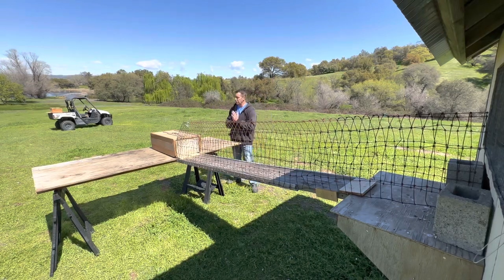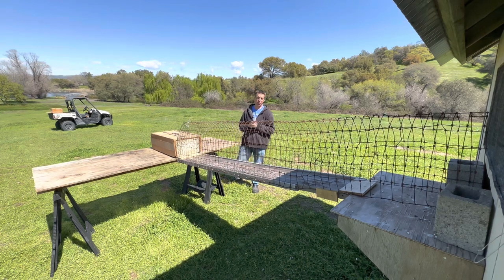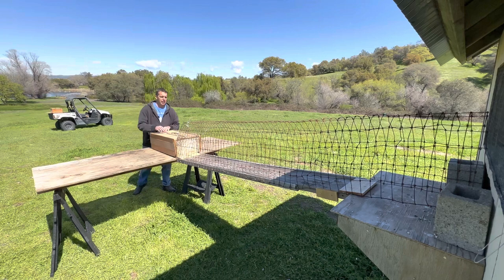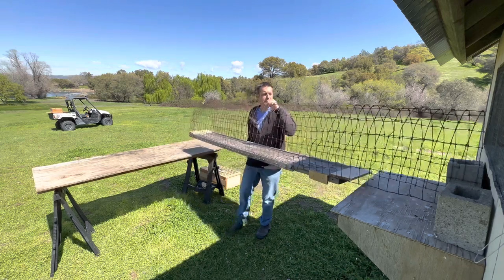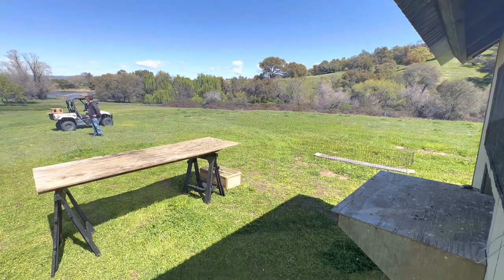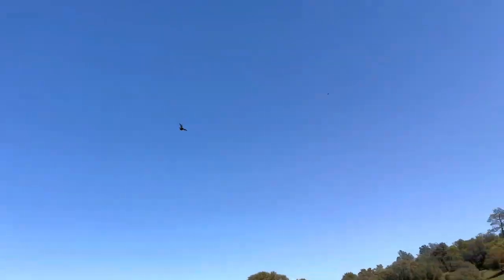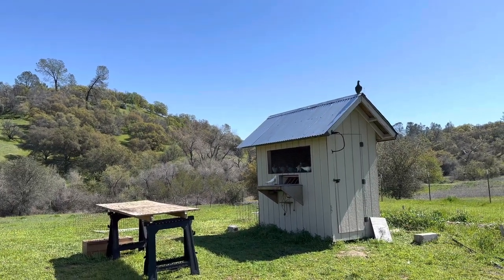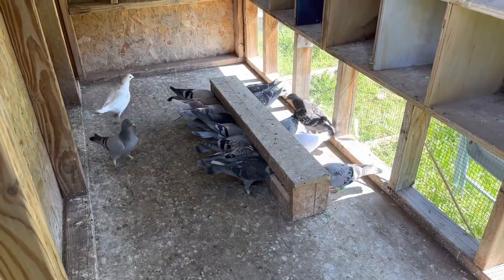Channel Introduction: I race pigeons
I race pigeons, and I'm preparing pigeons to start racing in August. I hope you enjoy watching my videos, and please let me know if you have any questions. Thank you for visiting!

On this channel, you will find information about preparing 24 birds for races, advice on diet and training, and more. I hope you enjoy following my journey as I race pigeons toward success!

The content I create is all geared toward racing pigeons. Specifically, this year I am preparing 24 birds for the 2023 Young Bird Series that starts in August. I have birds from 12 different lofts coming in this year.